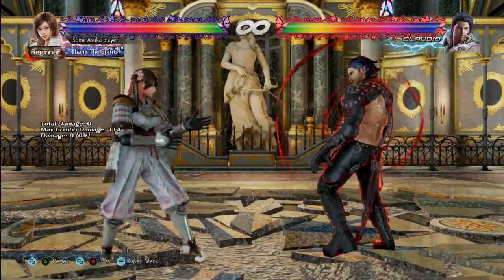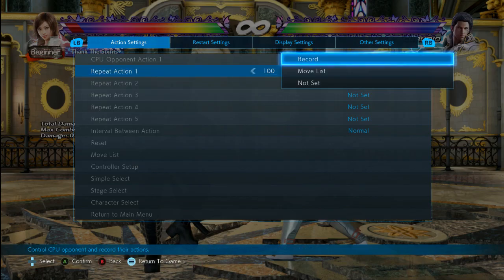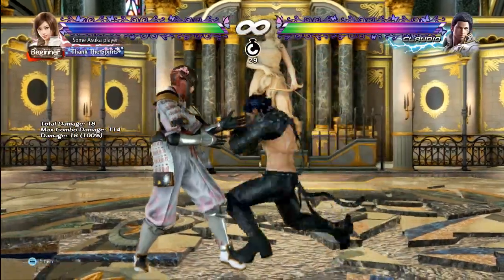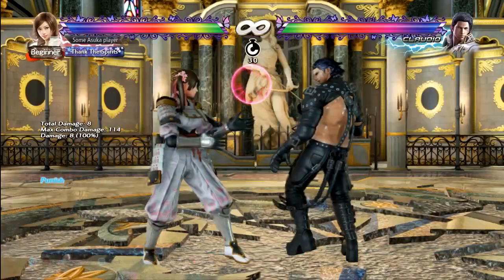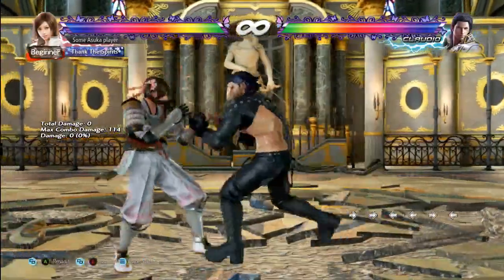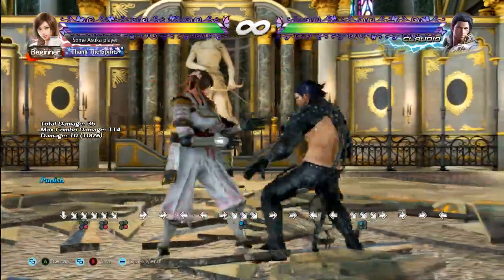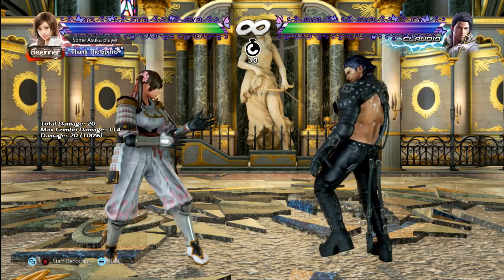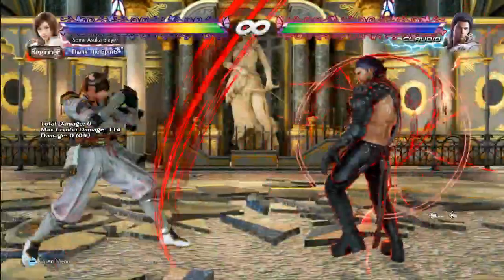KazaMatchups - Anti Claudio Guide